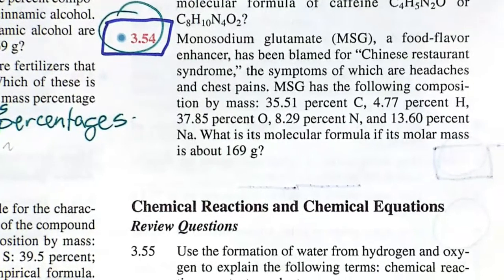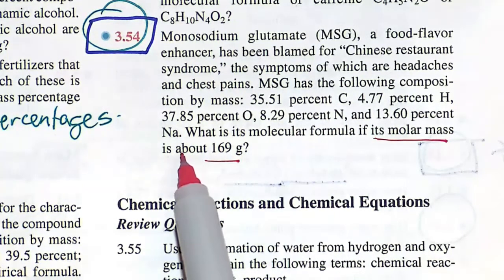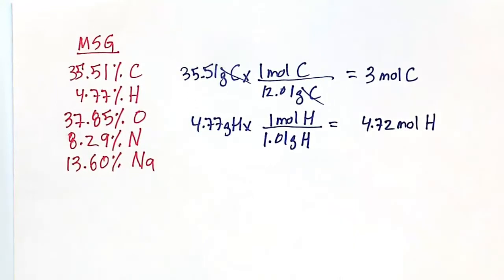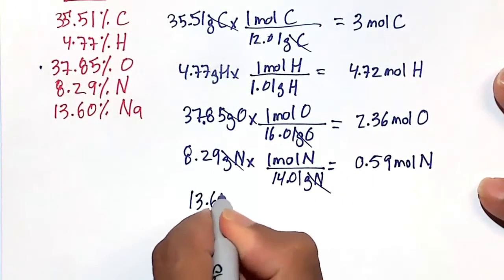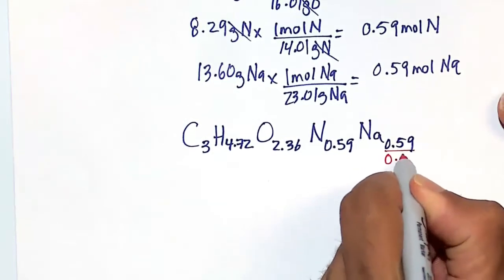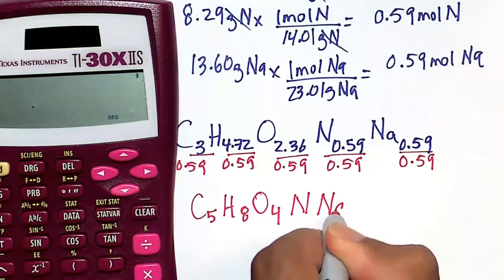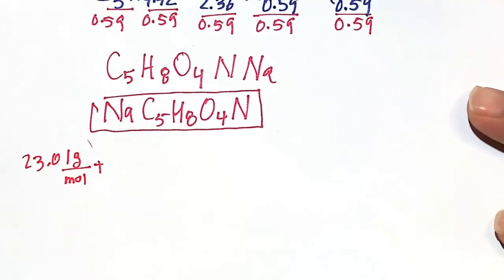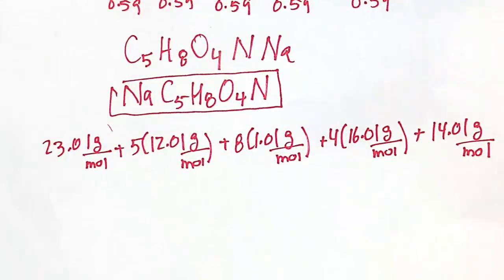Quick video: Calculating the empirical formula from mass percentages (Monosodium Glutamate MSG)